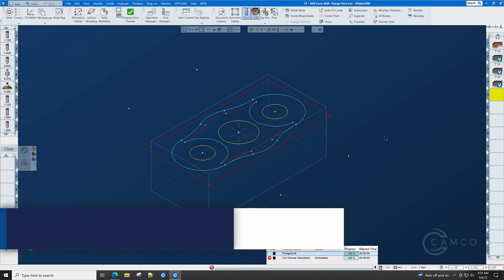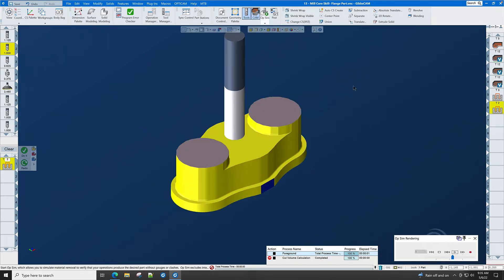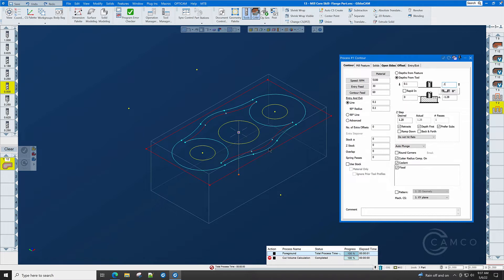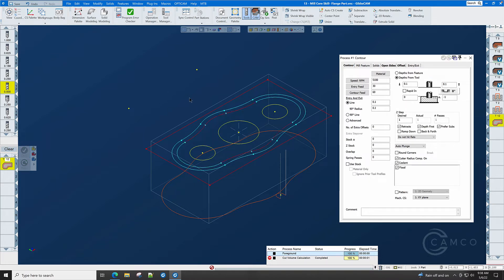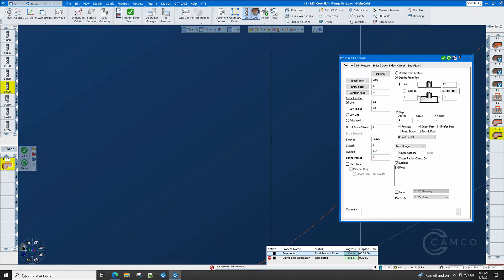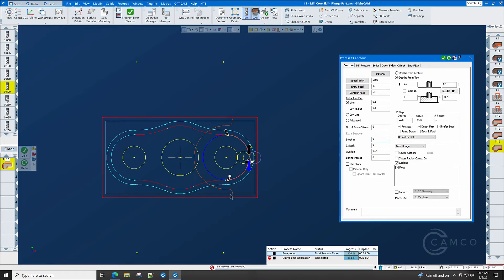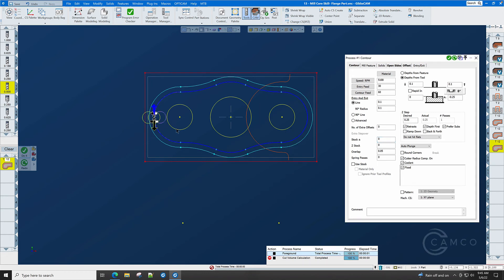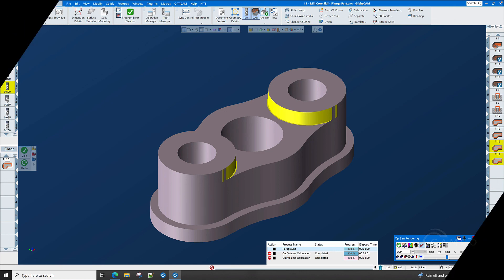GibbsCAM Mill Tutorial (from a print): Finishing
This GibbsCAM tutorial series walks you through how to program a mill part from a print with GibbsCAM, which is widely recognized to be the easiest to use CAM system on the market. Find out for yourself how simple it is to use with this complete mill tutorial.

We encourage you to download the part print and follow along.